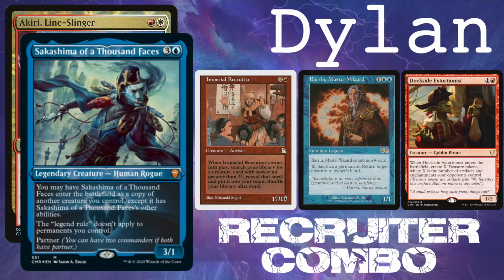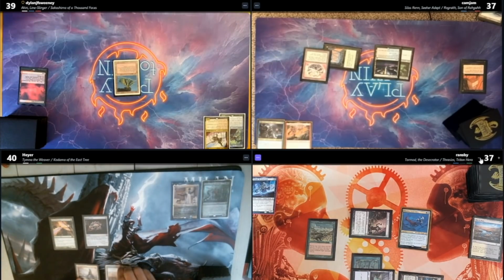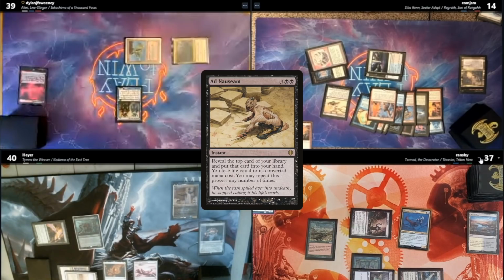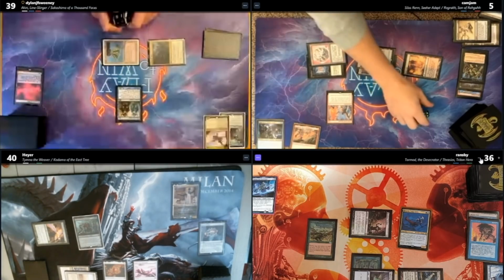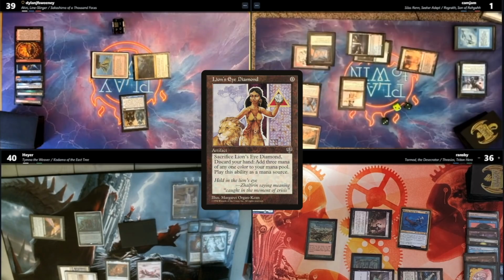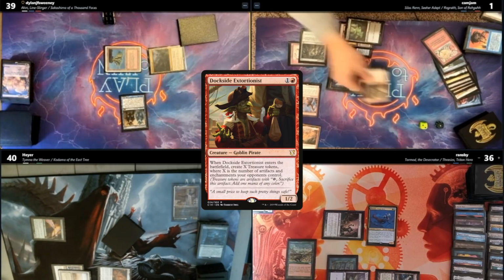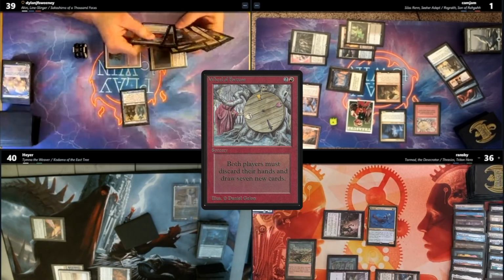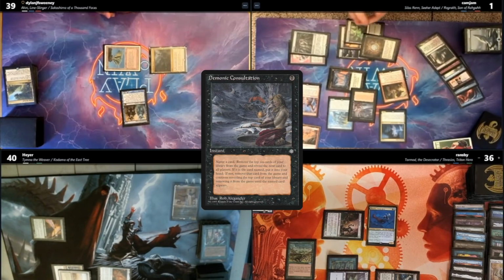WHO'S THE BEST PARTNER FROM COMMANDER LEGENDS IN cEDH - Play to Win Gameplay FT. Higher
Today we're playing with Higher from the Notion thieves!

-Include your mailing address, and we'll send you a pack of four of our custom treasure tokens.